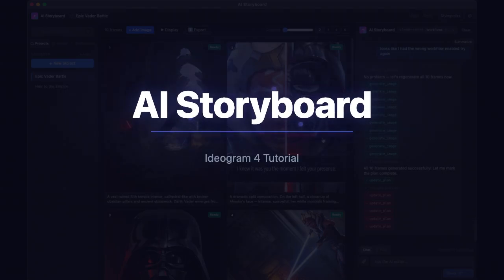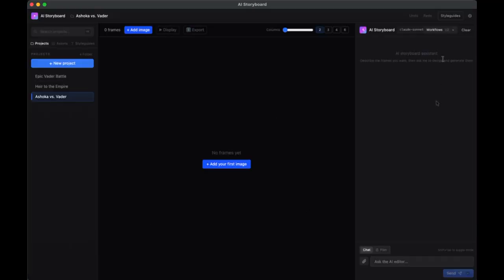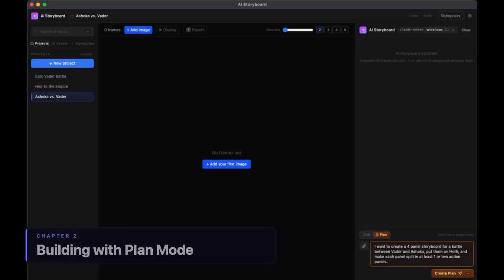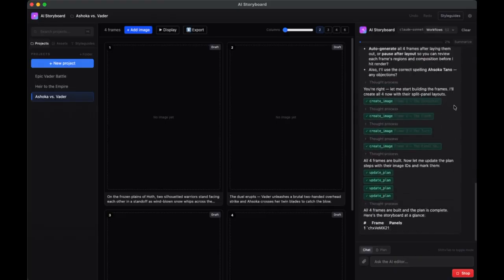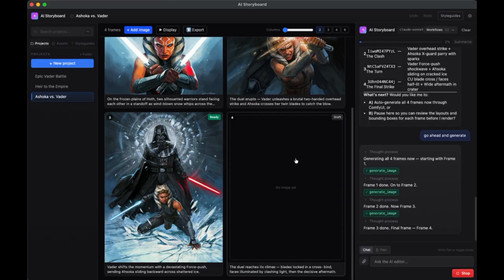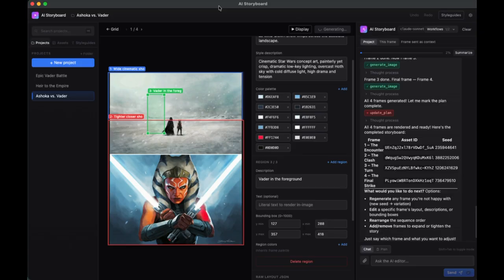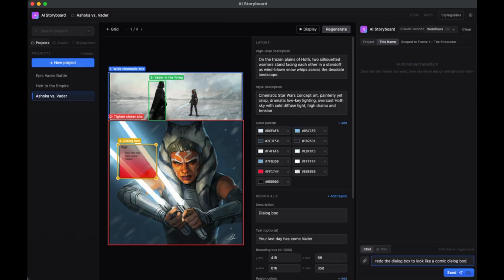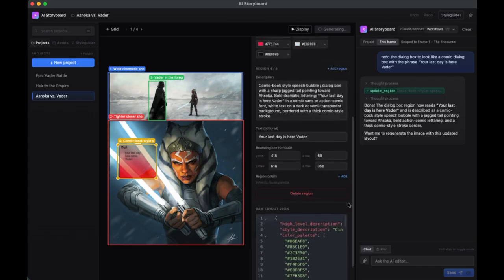Ideogram Tutorial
This is a quick tutorial to show how to use the open source Ideogram Storyboard builder I created

See the repo for full setup details.